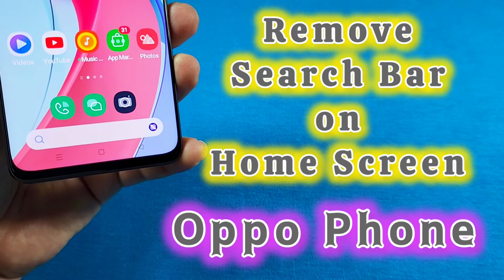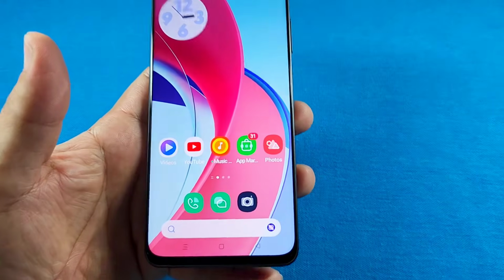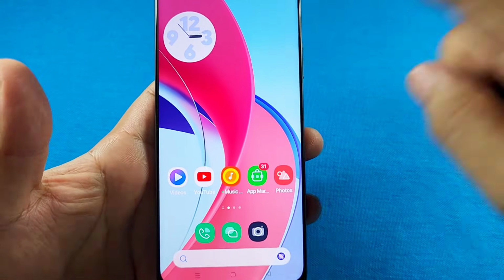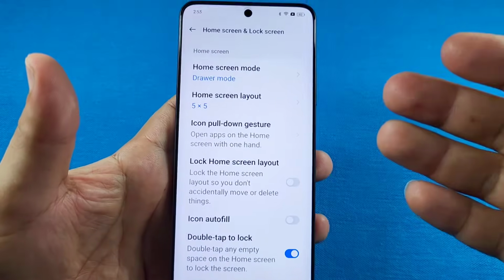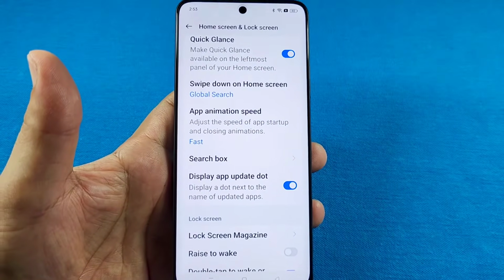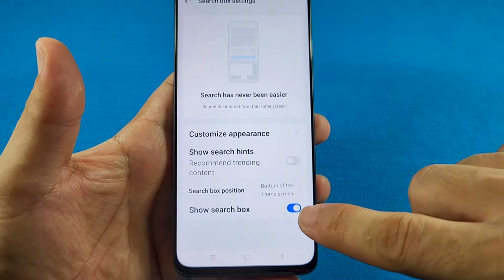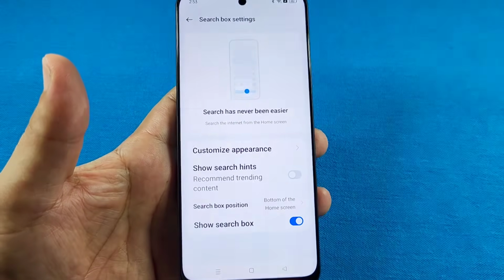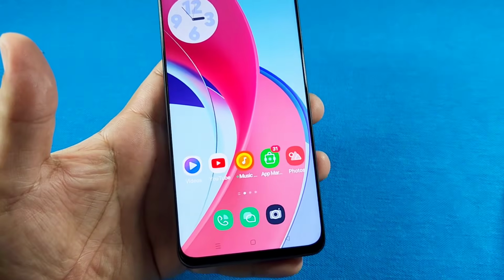Remove Search Bar Home Screen Oppo Phone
Remove search bar on home screen for Oppo phone Android 14